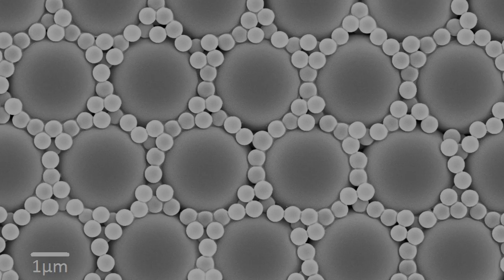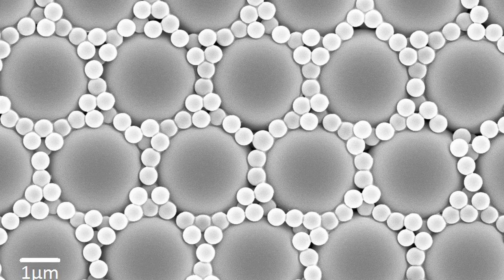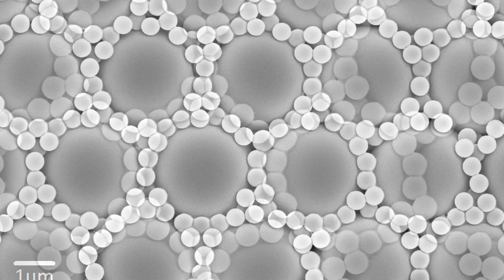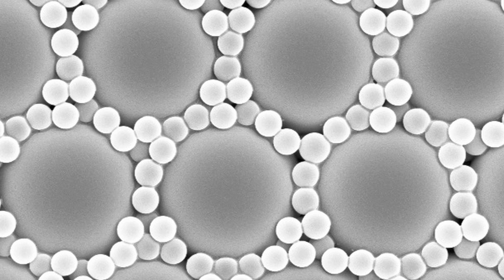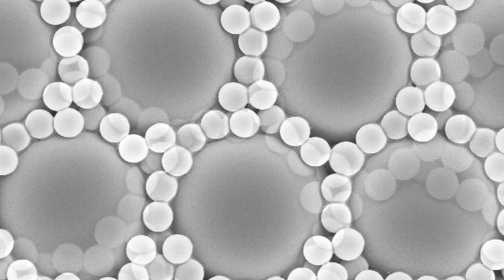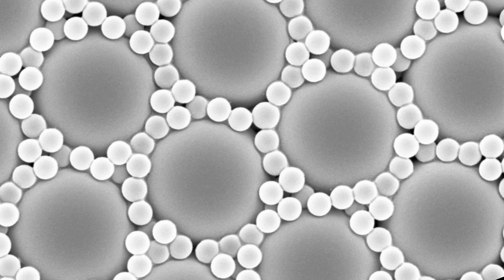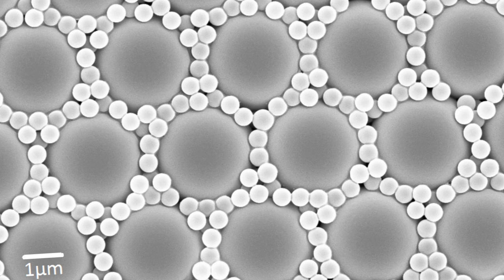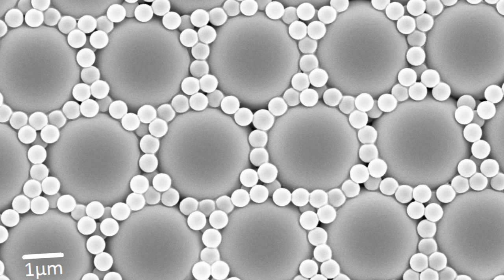Nanomaterials Up Close: Synthetic opal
In this video we see a synthetic opal, which is made using polystyrene spheres surrounded by even tinier polystyrene spheres around 1,000 times smaller than the width of a human hair. Harry Beeson, from the University of Cambridge, explains how it's important to look at nanoscale structures like this to improve the efficiency of solar cells.

'Nanomaterials Up Close' is a special series linked to our 'Under the Microscope' collection of videos produced by Cambridge University that show glimpses of the natural and man-made world in stunning close-up.

Harry Beeson:
"Currently, solar panels are usually built from some form of crystalline silicon, and achieve reasonable power conversion efficiencies. However, this crystalline silicon is relatively expensive to make and is rigid and heavy, reducing the portability of the solar cells. Alternative materials could counter these problems, but for the moment cannot achieve the same efficiency as silicon.

By controlling the nanoscale structure of solar cells made from these alternative materials, it is hoped that their efficiencies can be improved. The specific nanoscale structure shown in the video is a synthetic opal, a periodic pattern of closely packed spheres, the smallest of which are only 500nm wide. By carefully controlling the drying of these spheres from water, they can be driven to self-assemble into this opal pattern. The resultant opal can then be used as a template for fabricating nanostructured solar cells."

The polystyrene spheres shown in the image have two diameter sizes, the larger spheres are 3μm across and the smaller spheres are 500nm across. The image was taken using a scanning electron microscope at the Nanoscience Centre, University of Cambridge.

Credit: Thanks to my PhD supervisor, Prof Ullrich Steiner, for his support and supervision, and to the NanoDTC for funding, EPSRC grant EP/G037221/1